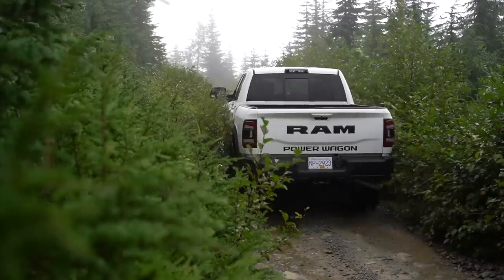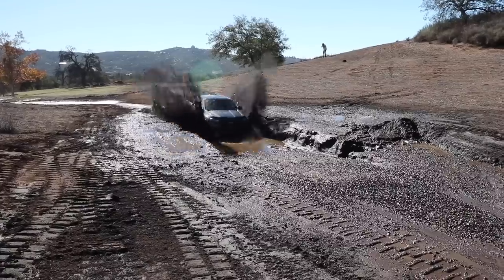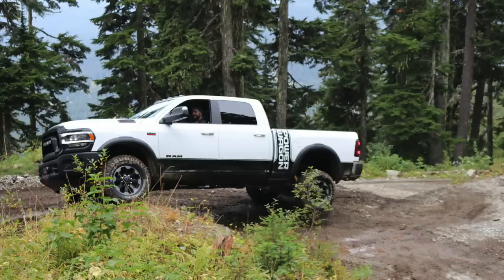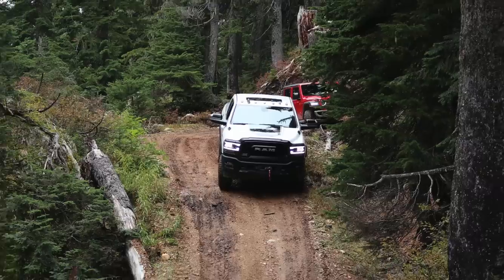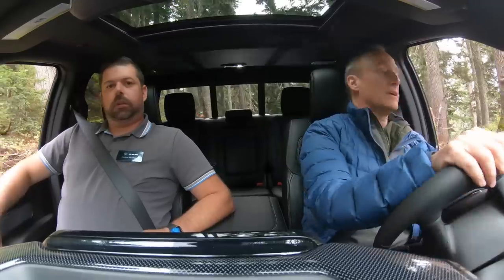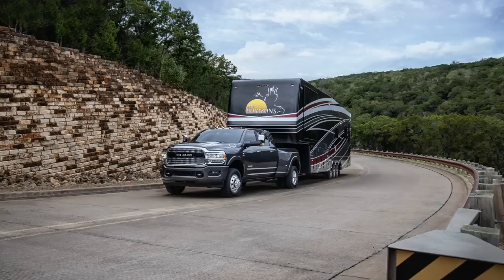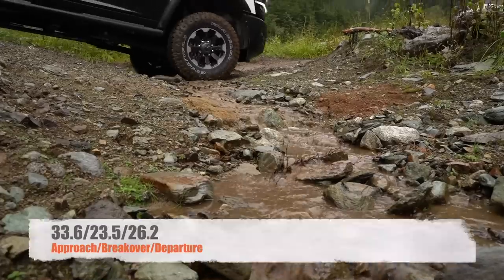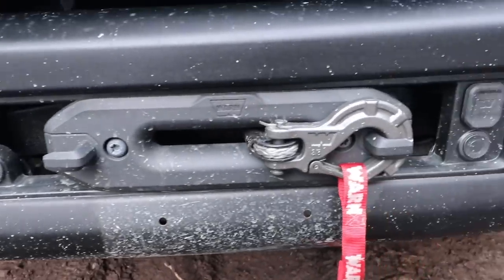2020 (2019) Power Wagon Review & Off Road Test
The Ram Power Wagon received major upgrades for 2019 and we know it remains unchanged for 2020. Here are is a full review of all the significant upgrades, and our power wagon off road driving test as we take the Power Wagon up the Coast Mountains outside Whistler BC.

Thanks to Jarod Balfour of 5thGenRam for joining the adventure and sharing footage;